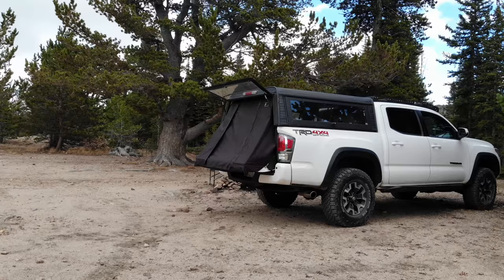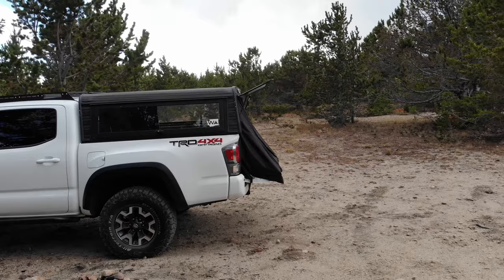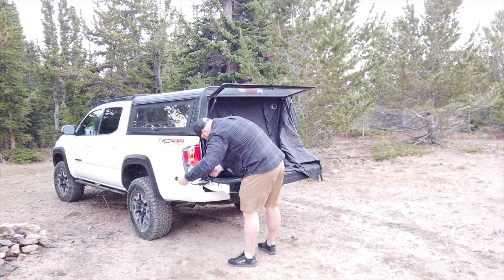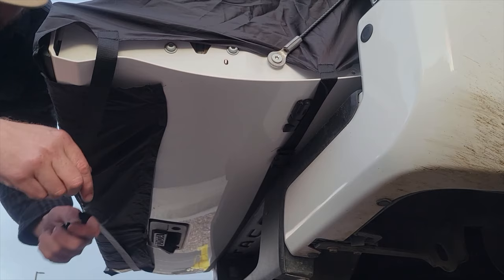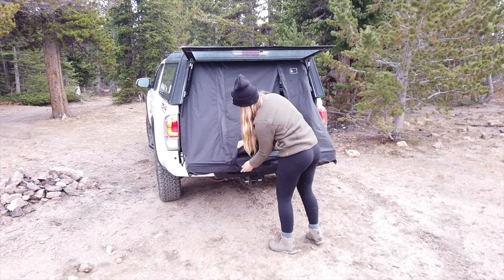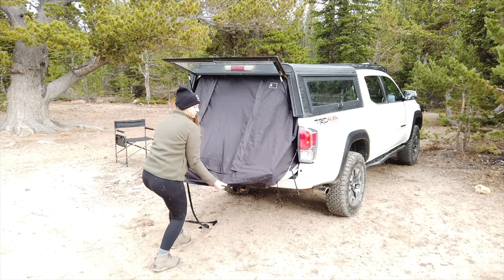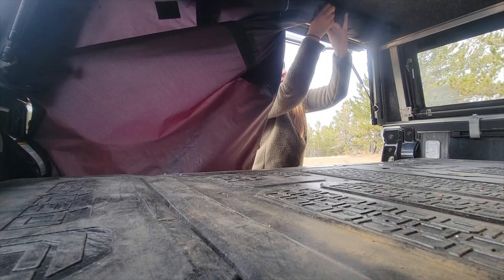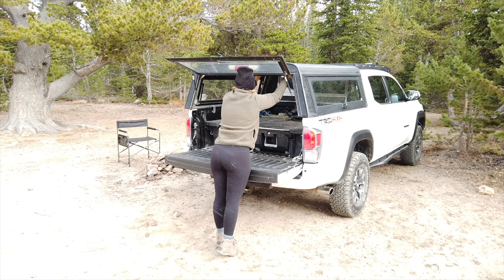What is Topper Tent??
Topper Tent - the bed extension for camping with a topper. Check out the website below: